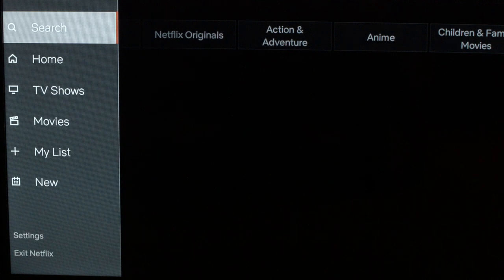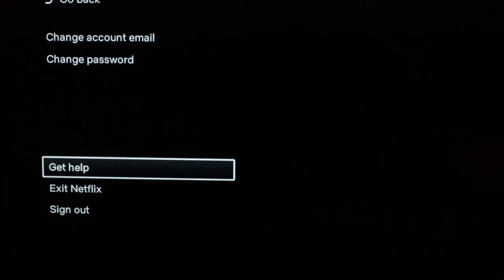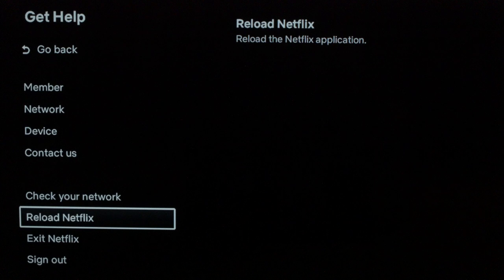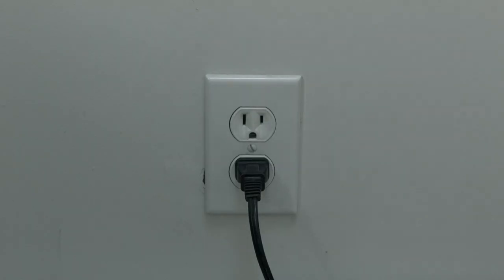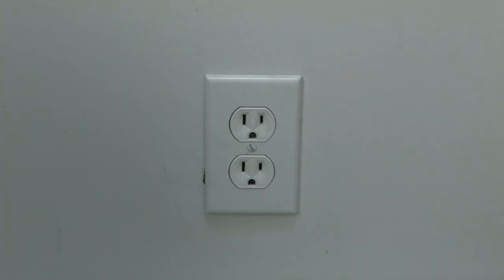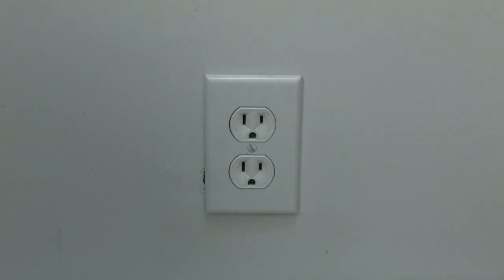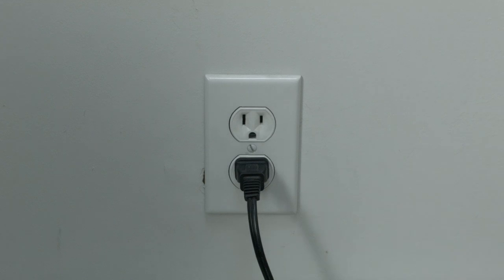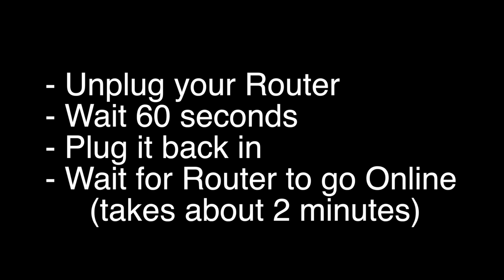Netflix Buffering - Fix it Now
Netflix Buffering